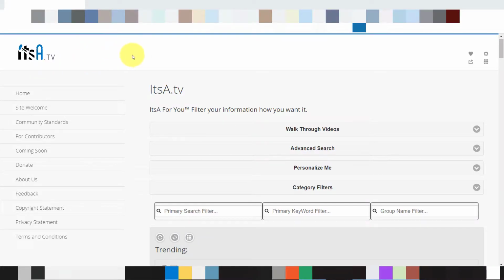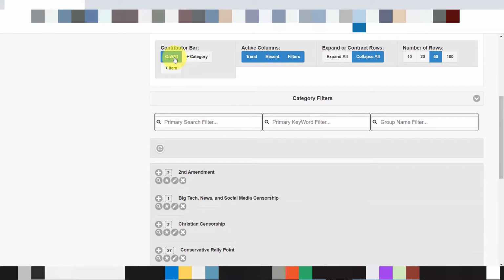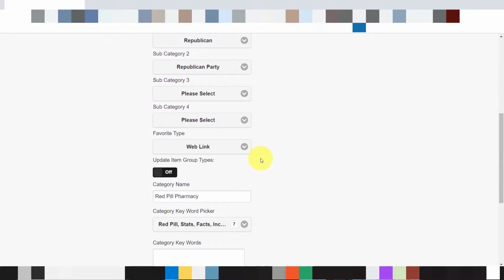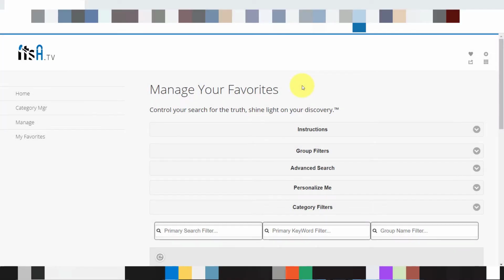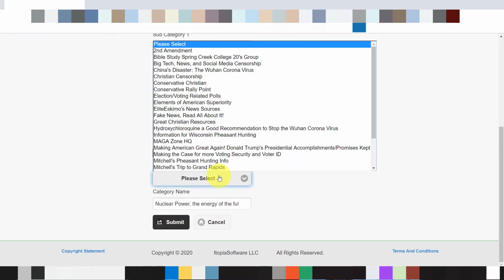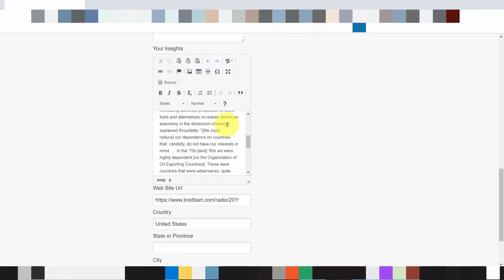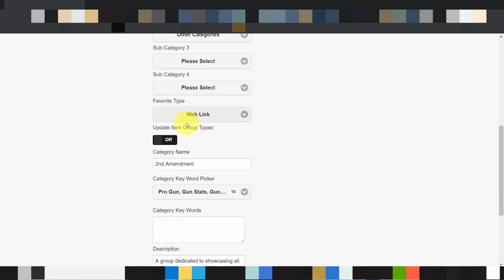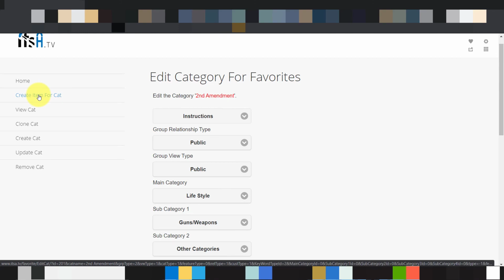Instructional Video on Managing and Editing your Categories and Items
This video is a more advanced guide on how to manage and edit your categories and items on the favorites manager page where all your personal categories and items are stored.